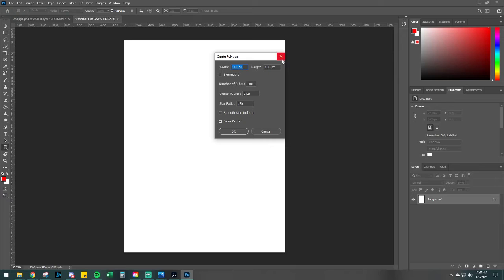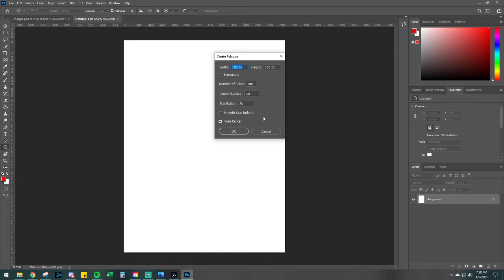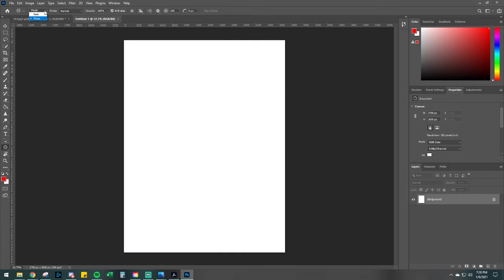How to make perspective grid in Photoshop 22.1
Assumes you've at least seen the old ps tutorials by other people. Took me a while to figure out with the new interface.